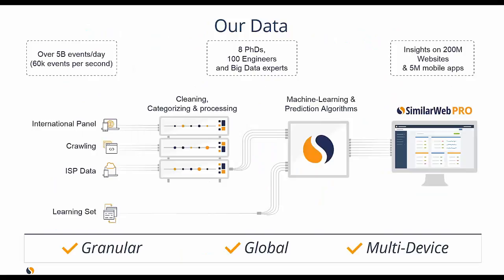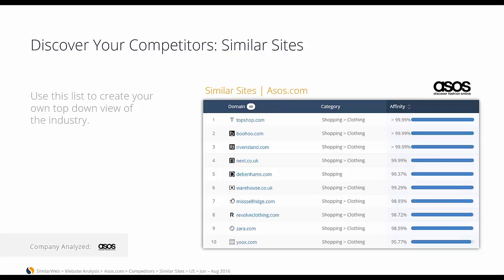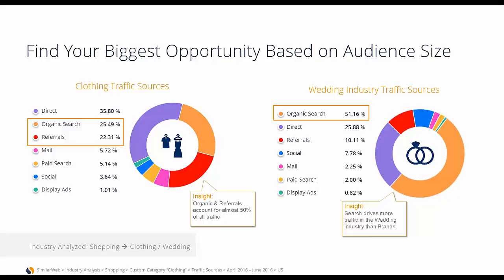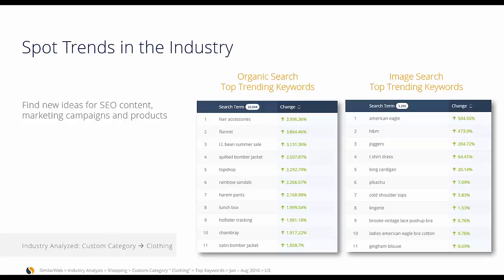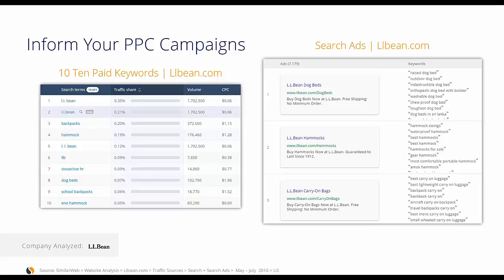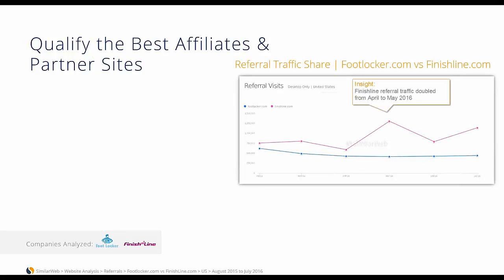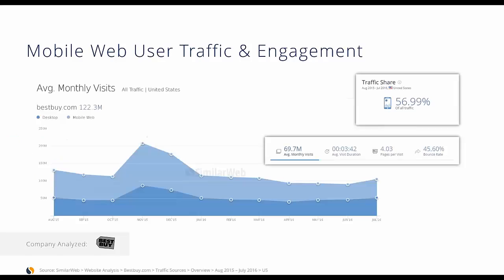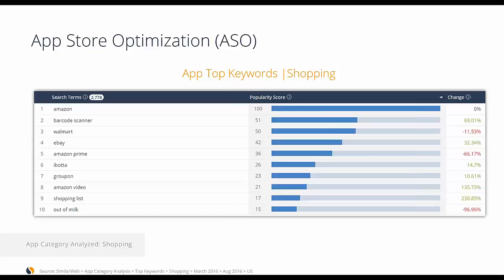[Webinar] Outmaneuver your E-commerce Competition with Data